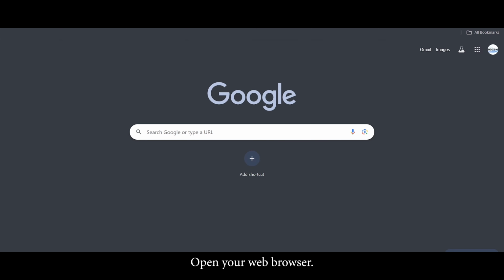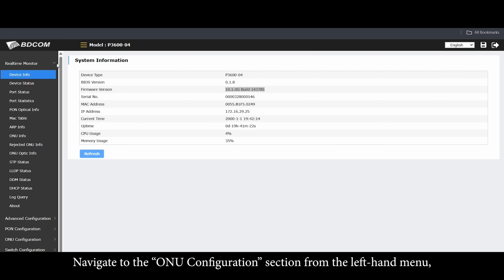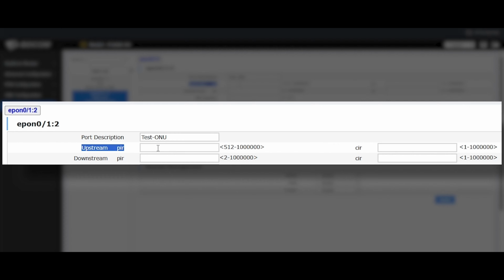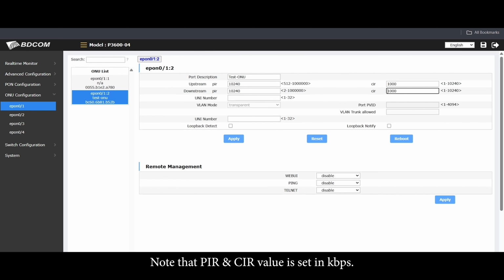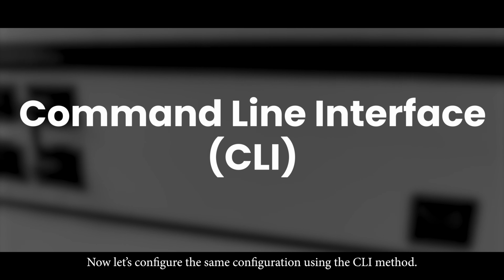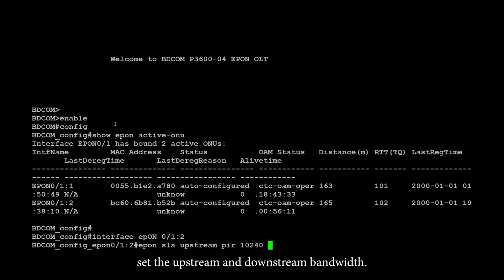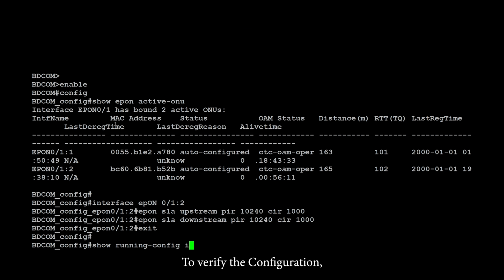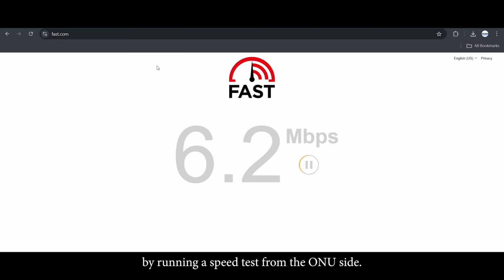How to Configure EPON ONU Bandwidth on a BDCOM OLT via GUI and CLI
Welcome to this BDCOM EPON configuration tutorial!

In this video, we guide you through the process of configuring upstream and downstream bandwidth for an EPON ONU connected to a BDCOM EPON OLT. You’ll learn how to perform the configuration using both the Graphical User Interface (GUI) and the Command Line Interface (CLI).
📌 What You’ll Learn:

✔️ How to access the BDCOM OLT via web browser and CLI
✔️ How to locate the ONU by MAC address
✔️ How to configure bandwidth limits using PIR and CIR values
✔️ How to apply and save the configuration permanently
✔️ How to verify settings and test bandwidth from the ONU side
📌 Important Notes:

    PIR (Peak Information Rate) is the maximum allowed bandwidth.

    CIR (Committed Information Rate) is the guaranteed bandwidth.

    PIR and CIR values must be configured in kbps.

    Always save your configuration to prevent settings from being lost after a reboot.

📌 Example Bandwidth Configuration (10 Mbps):

🖥️ GUI Method
Navigate to the ONU configuration page - Set PIR and CIR for upstream and downstream - Apply - Save

🔧 CLI Commands Used:

enable
config
interface epon 0/1
epon sla upstream pir 10240 cir 1000
epon sla downstream pir 10240 cir 1000
exit
write all

This tutorial is ideal for ISP engineers, FTTH technicians, and network admins who want to manage bandwidth on BDCOM EPON networks efficiently.